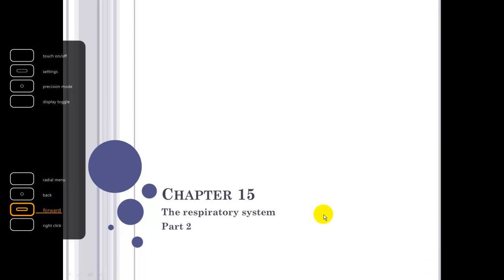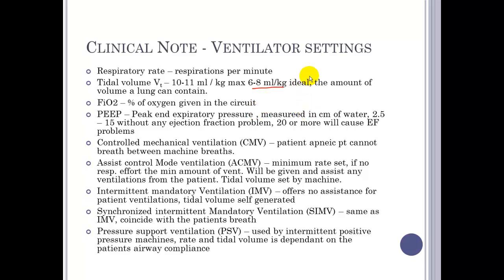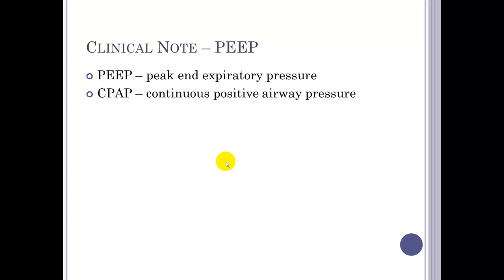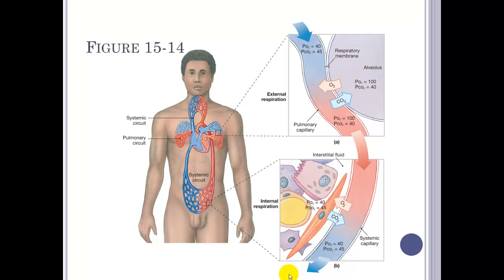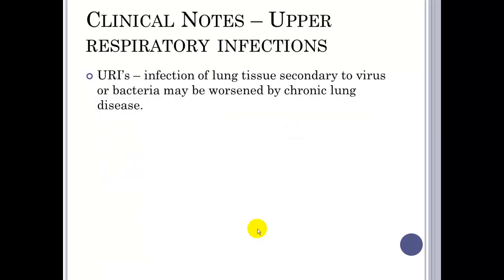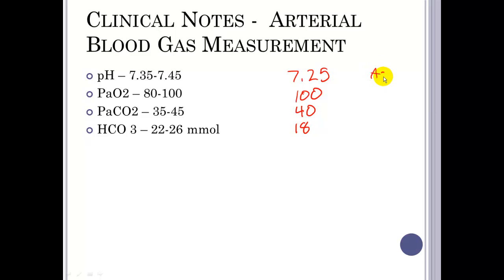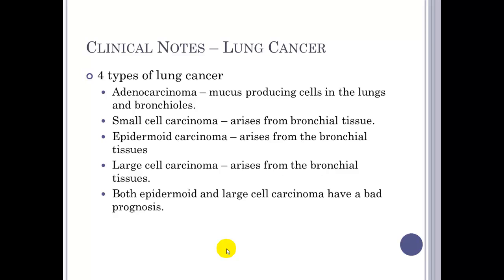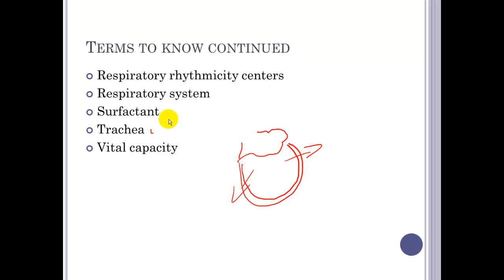Chapter 15 The Respiratory system Part 2